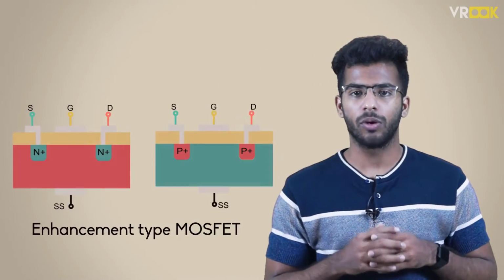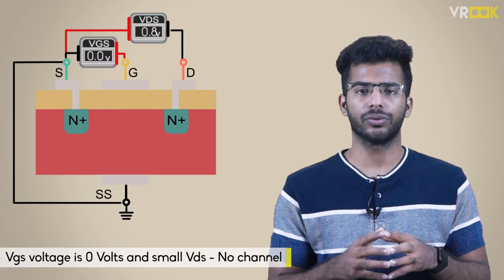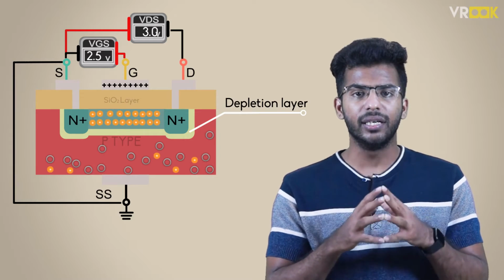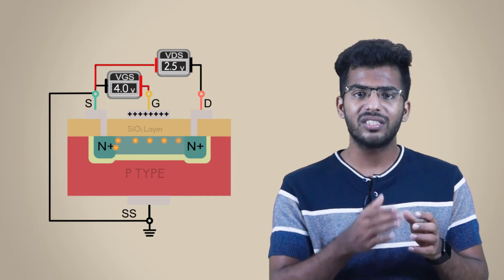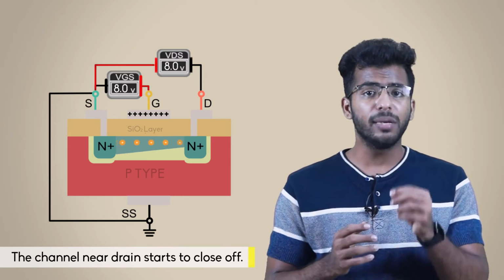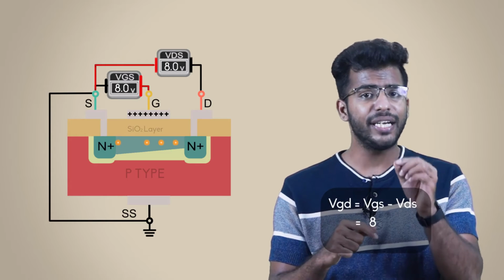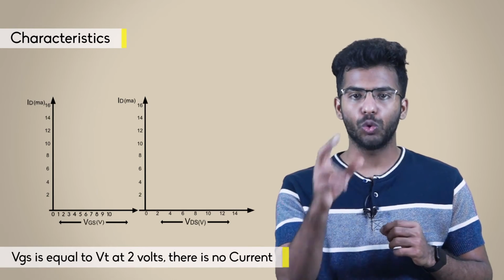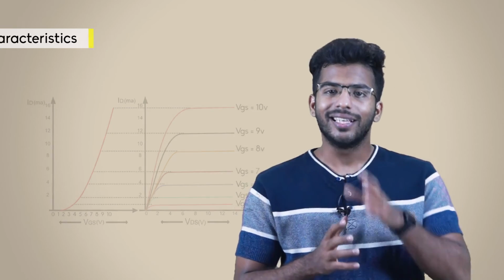What is an Enhancement MOSFET? | Working & Characteristics Explained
In this video, we explain the working principle and characteristics of Enhancement MOSFET (E-MOSFET) with diagrams and graphs. This is a key concept in Basic Electronics that forms the foundation for advanced semiconductor applications.

✨ What you’ll learn in this video:
- Basic principle of Enhancement MOSFET
- Step-by-step working with diagrams
- Drain & transfer characteristics explained
- Applications of E-MOSFET in circuits

This video is part of our Semiconductor Devices Module under Basic Electrical & Electronics Engineering for 1st year students preparing for KCET, JEE, and GATE.